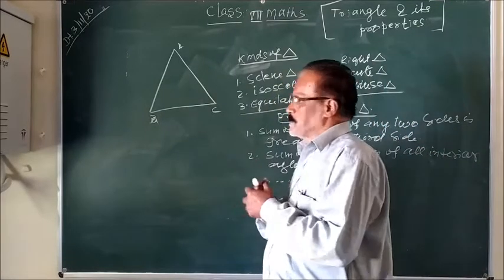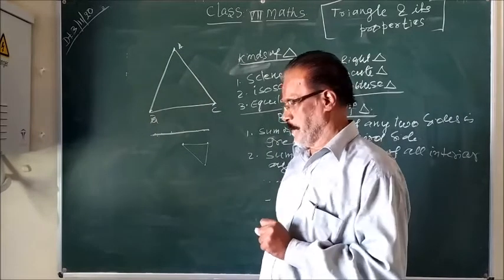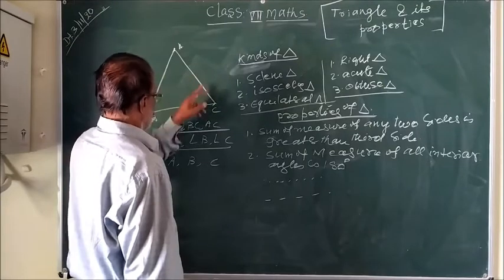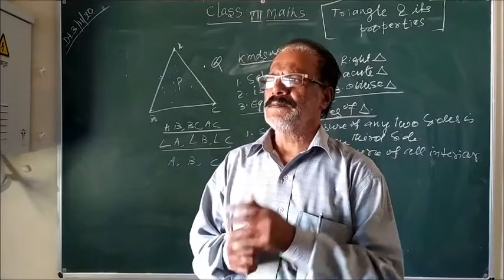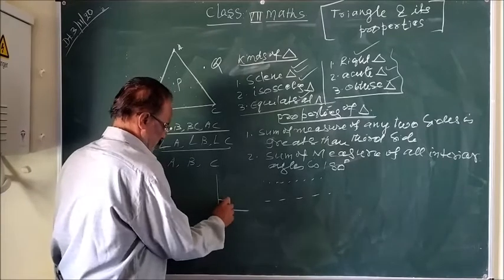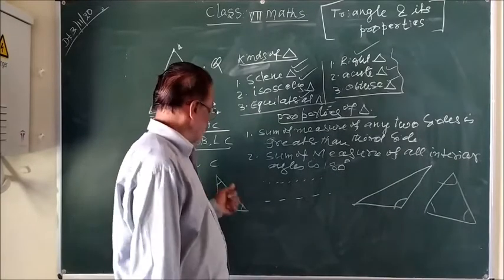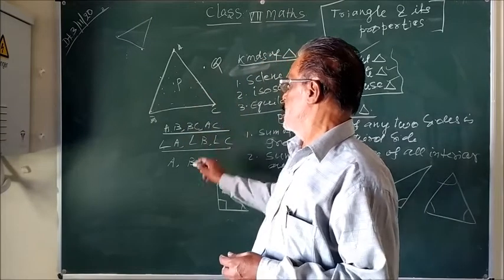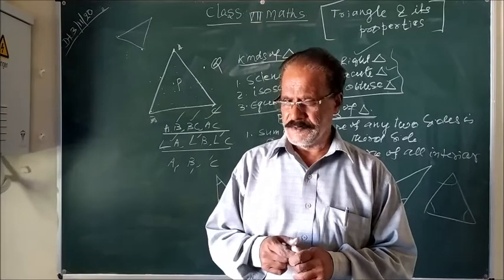Class VII Maths Triangle and its properties